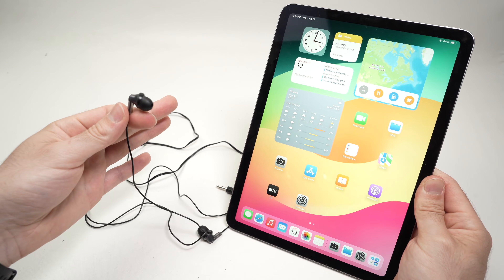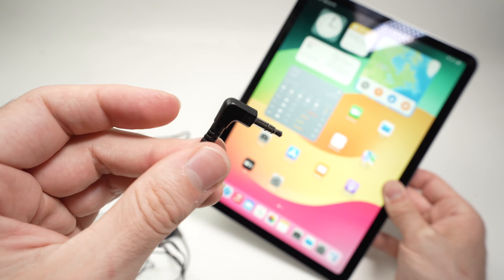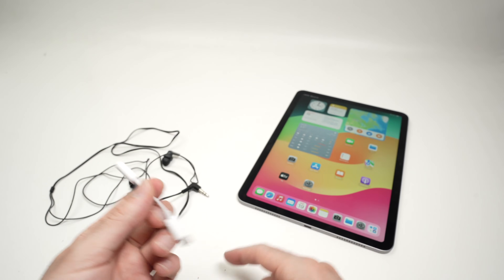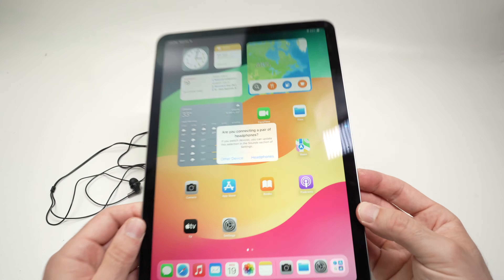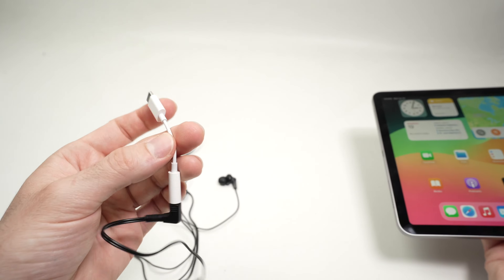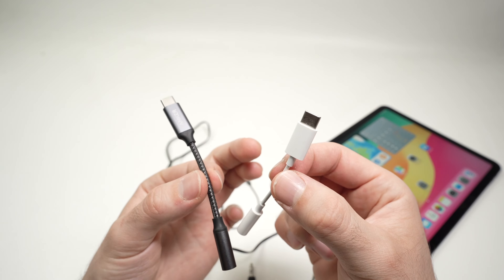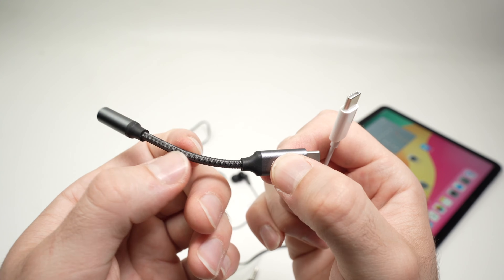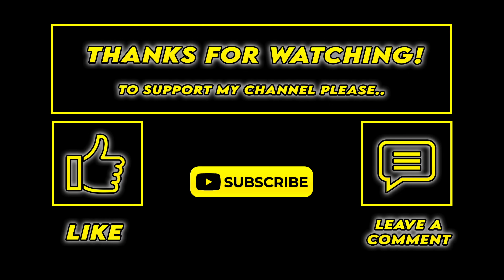iPad Air 6 (2024): How to Connect Wired Headphones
I will show you step by step how to connect any wired headphones to your iPad Air 6th gen (released in 2024).